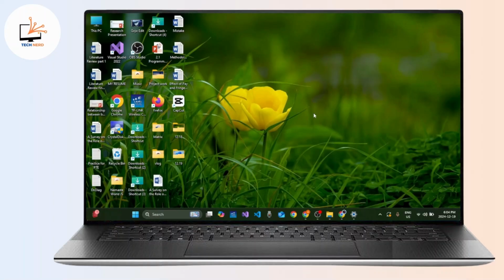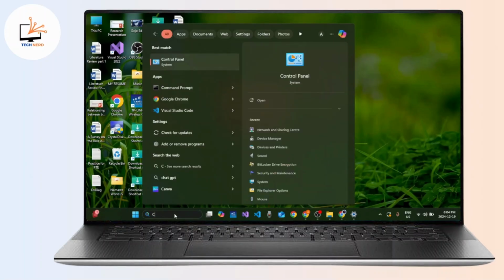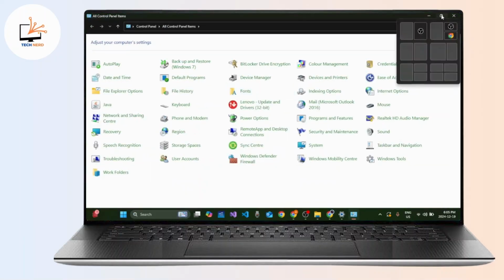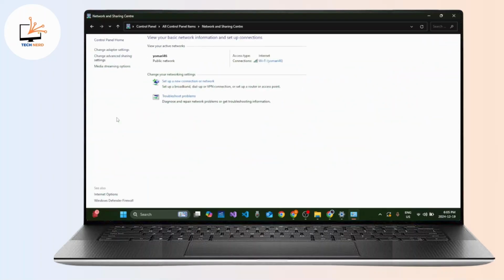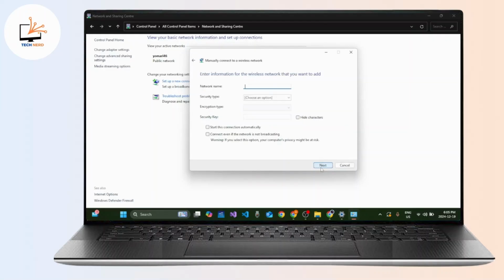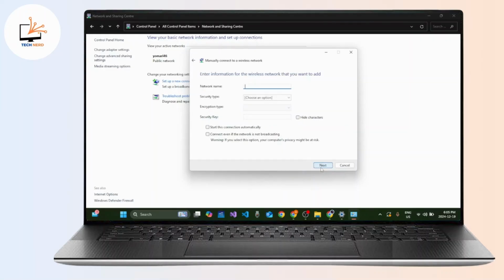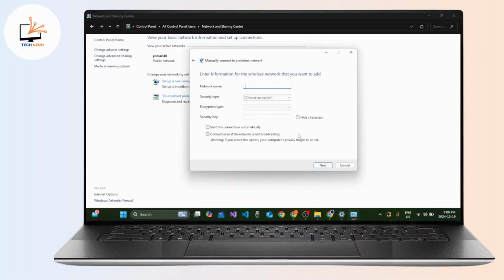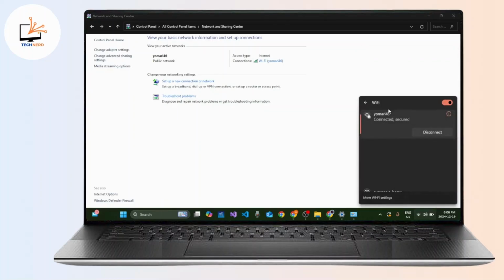How to Add Wireless Wi Fi Network Manually in Windows 10 or 11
Learn how to manually add a wireless Wi-Fi network in Windows 10 or 11 with this step-by-step tutorial. Whether your network isn't broadcasting or you're setting up a secure connection, this guide will walk you through the process using the Control Panel and Network and Sharing Center. Follow along to connect to your wireless network effortlessly.

Chapters (Timestamps):
00:00:00 - Introduction
Welcome and overview of the tutorial.

00:00:10 - Open Control Panel
Search and open Control Panel from the Windows search bar.

00:00:25 - Access Network and Sharing Center
Navigate to "Network and Sharing Center" in Control Panel.

00:00:40 - Set Up a New Connection or Network
Click "Set up a new connection or network" under settings.

00:00:55 - Manually Connect to Wireless Network
Select "Manually connect to a wireless network" and proceed.

00:01:10 - Enter Network Details
Input Wi-Fi name, security type, and password.

00:01:25 - Locate Wi-Fi and Connect
Find your network from the taskbar, connect, and save settings.

00:01:50 - Conclusion
Recap and end of the tutorial.